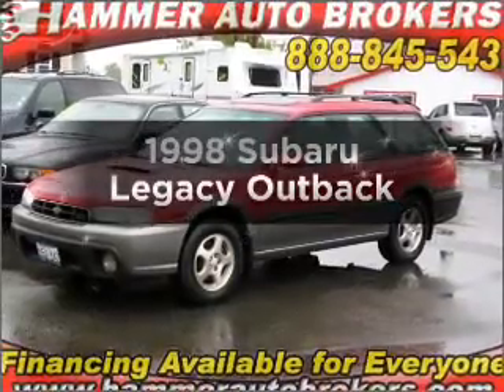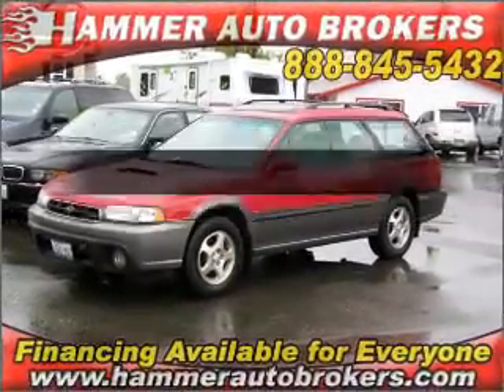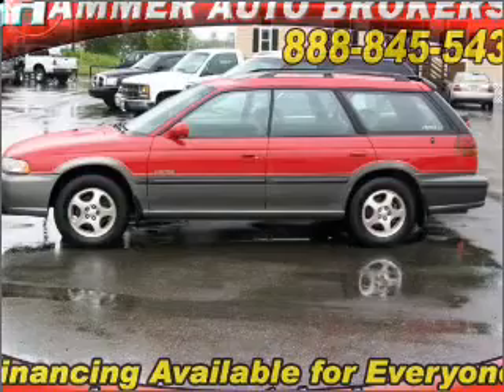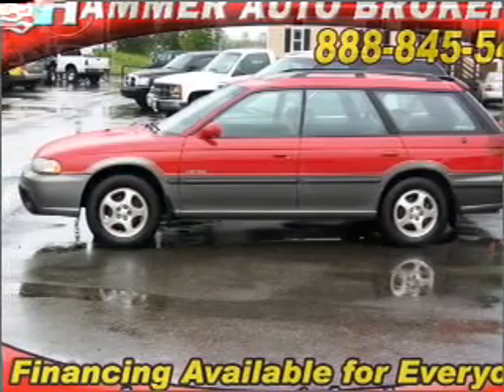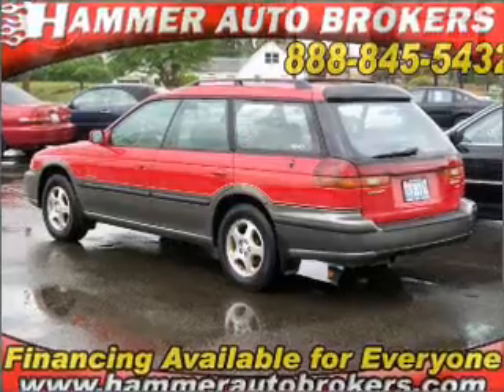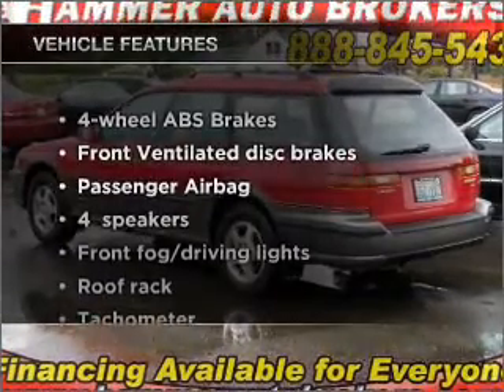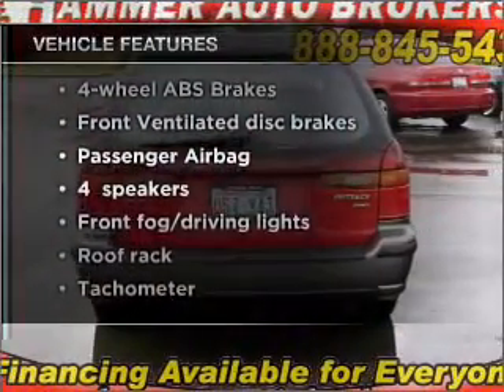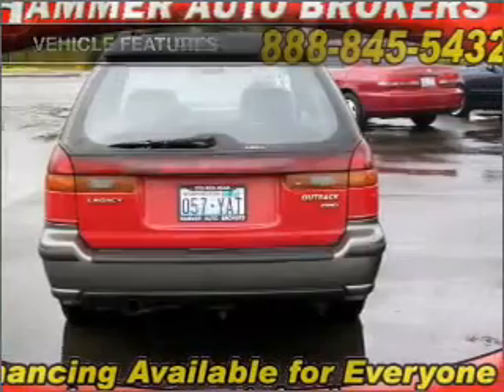1998 Subaru Legacy - Auburn WA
Year: 1998
Make: Subaru
Model: Legacy
Trim: Outback
Engine: 2.5 liter h4 16 valve
Transmission: 4-Speed Automatic
Color: Ruby Red Mica
Mileage: 178752
Address:
4852 Auburn Way North
Aubu